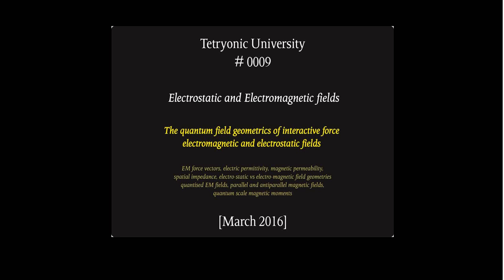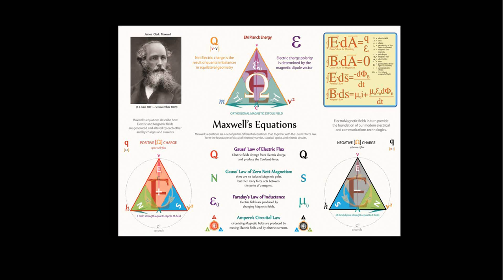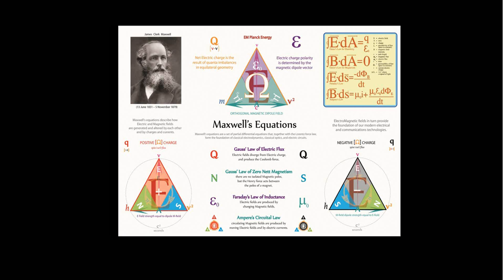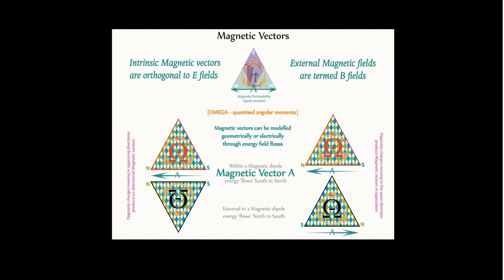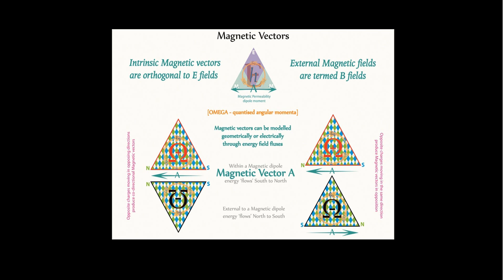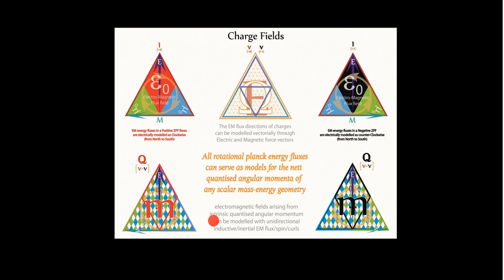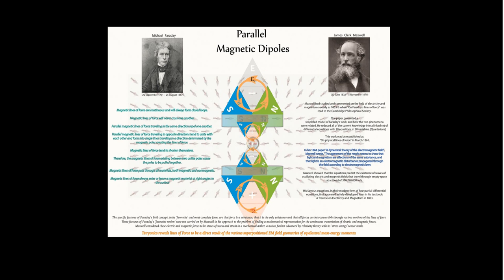Tetryonic Uni 0009 - Fields of Force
The quantum charge geometrics of electromagnetic and electrostatic fields and particles explained... deriving and explaining Coulomb's law of Attraction and Ampere's Force Law mechanics from the tessellation of Planck quoins of EM mass-energy momenta